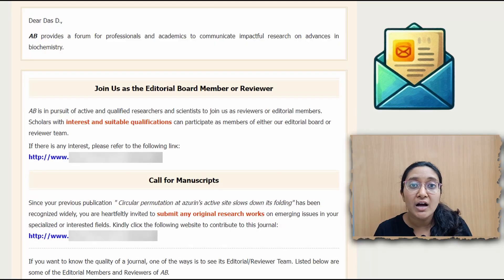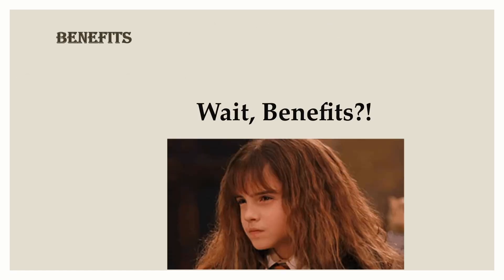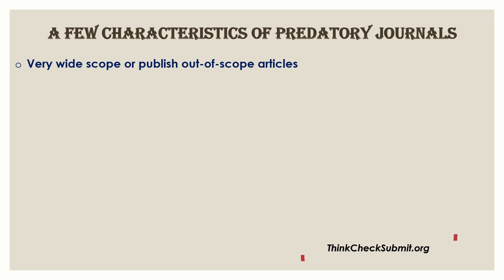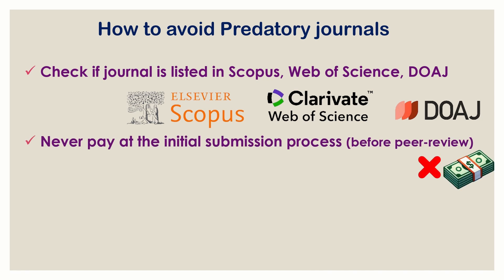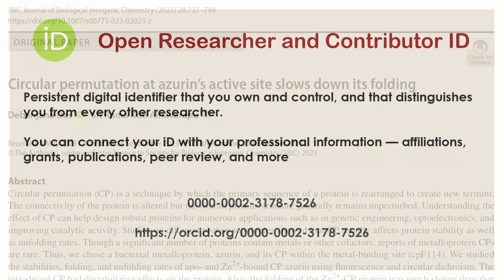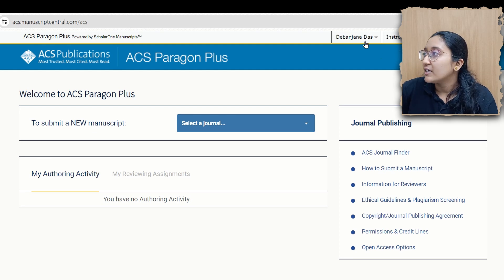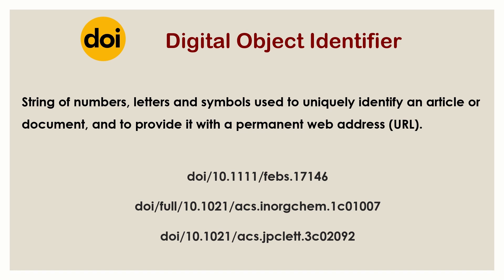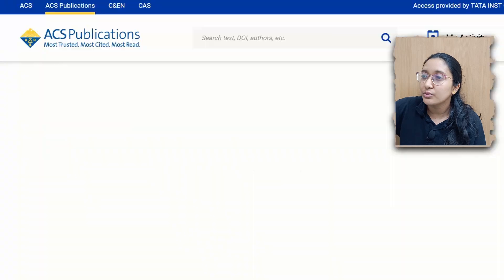PREDATORY JOURNALS- Beware; Link ORCID to research paper step-by-step; Digital Object Identifier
Do you know how to identify predatory journals, link your ORCID to your paper, and the benefits of the DOI? If not, feel free to watch this video answering all these questions.

This video is episode 3 of a series in which we will go in-depth into academic writing and publishing. In this video, you will learn about predatory journals, linking your ORCID to an academic paper, and the DOI of a paper.

The information provided in this video is intended for educational and informational purposes only. While I strive to present accurate and up-to-date content, it is essential to recognize that these are complex fields with ever-evolving practices and guidelines. Additionally, individual circumstances and institutional policies may vary, so always exercise critical judgment and verify information independently.

0:00 Introduction
0:40 Predatory journals introduction
1:20 Benefits and disadvantages of Predatory journals
2:20 Few characteristics of Predatory journals
3:22 How to avoid Predatory journals
4:28 ORCID
5:22 How to link ORCID to your paper?
7:02 DOI